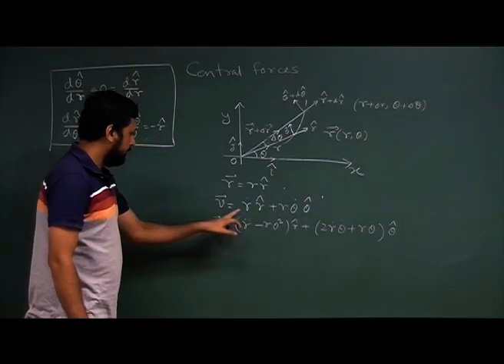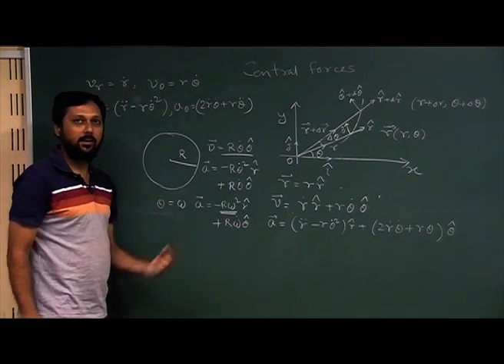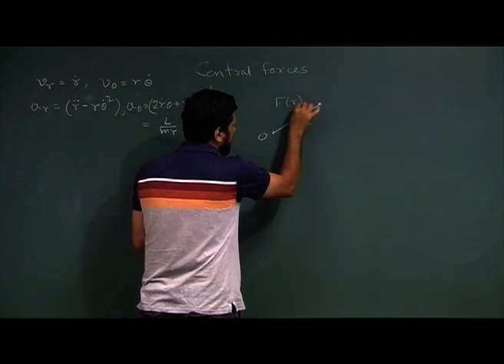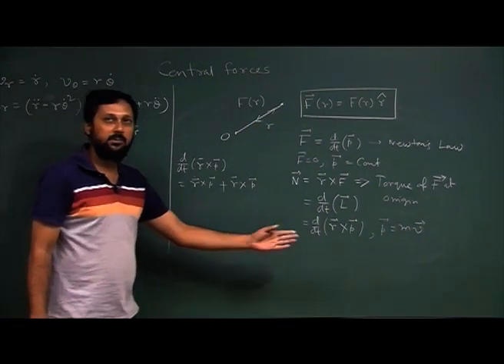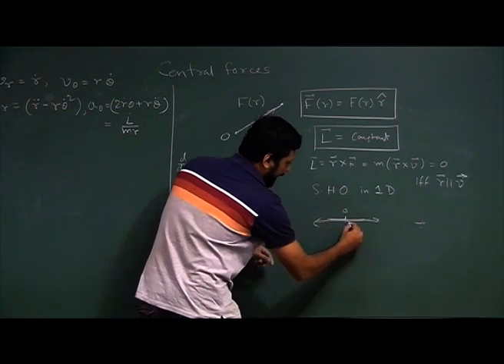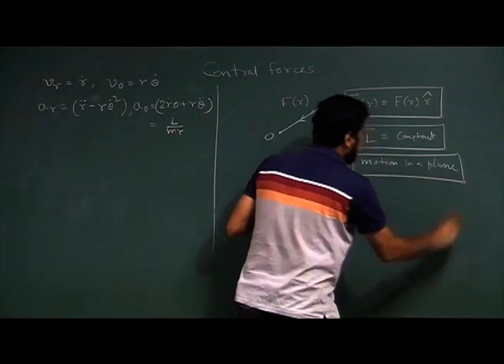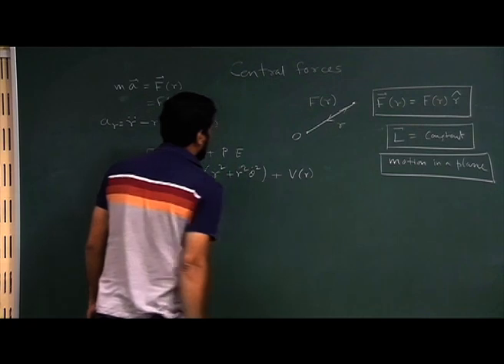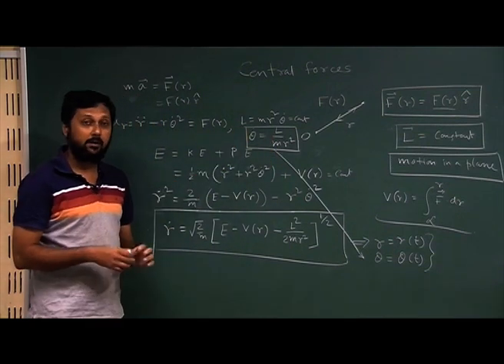Central force - 2